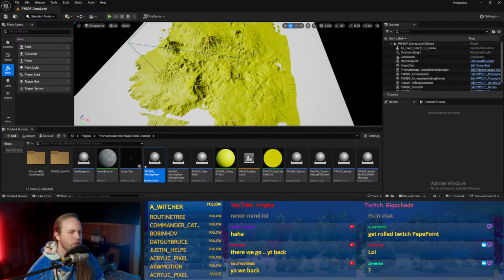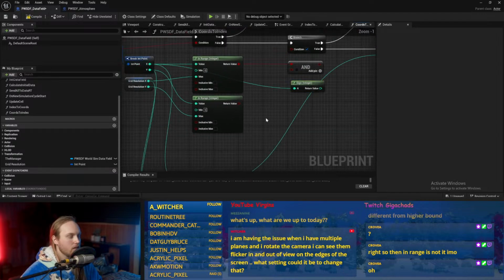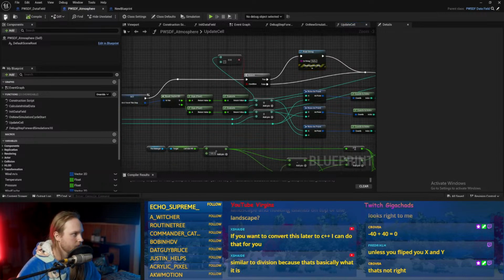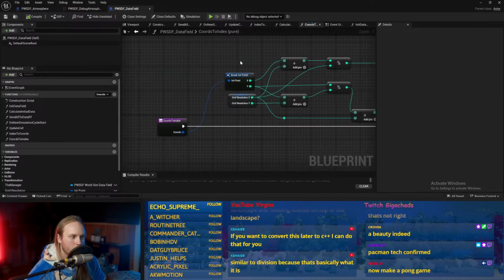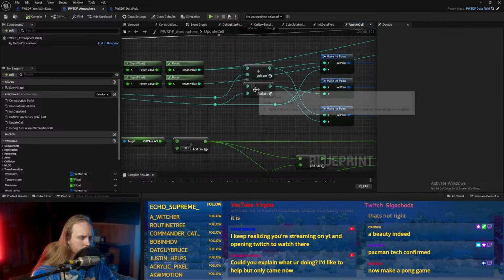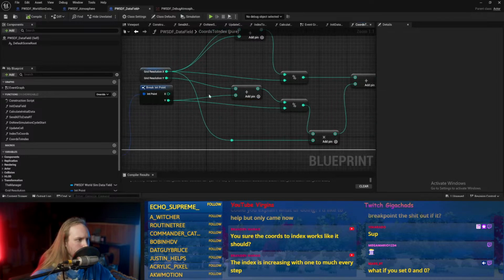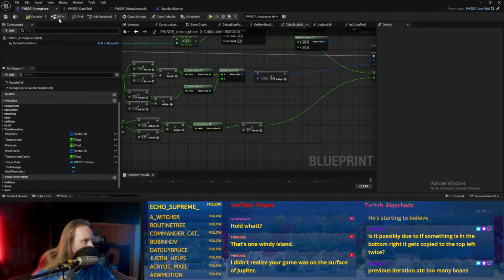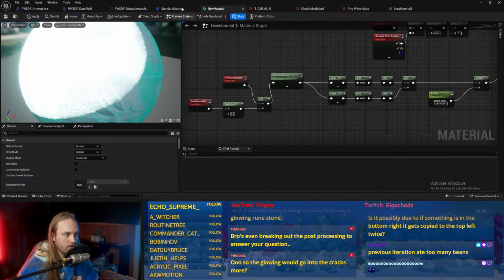[GameDev UE5] To make a game, you must first SIMULATE THE WEATHER (Me, 2025)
Hello! Another day, another PrismaticaDev!